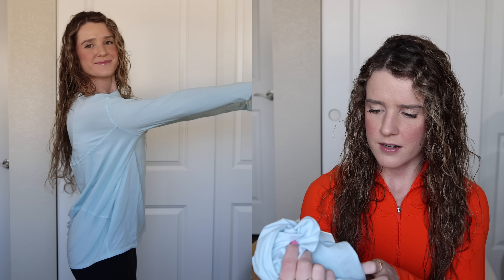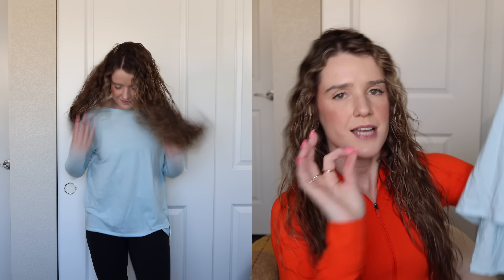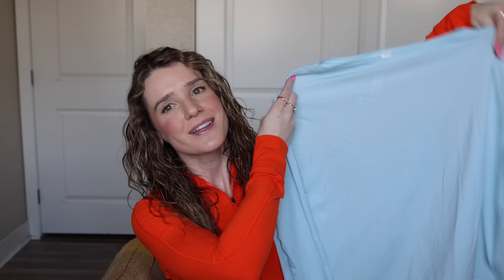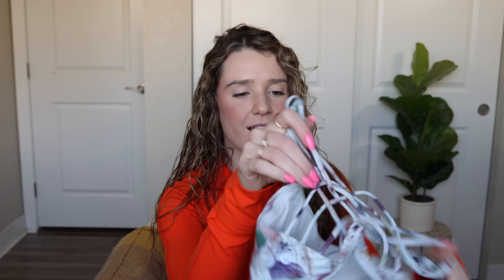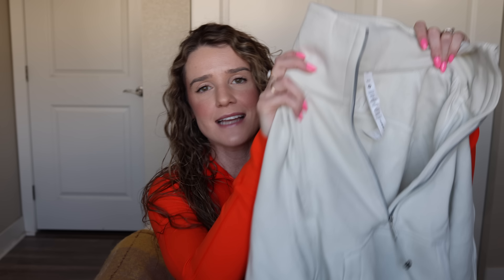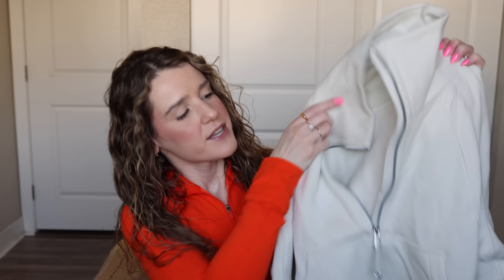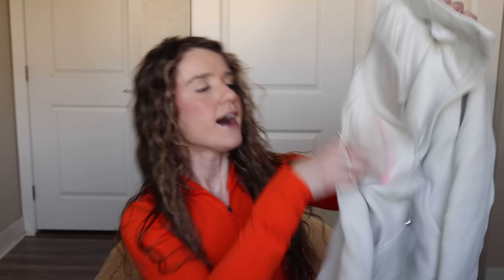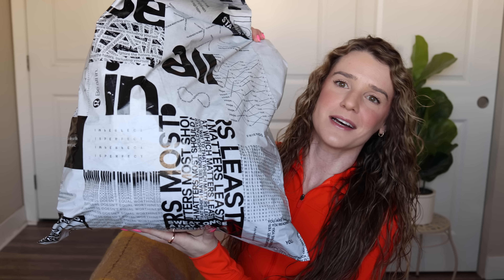LULULEMON TRY-ON HAUL / $700+ new spring arrivals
This is a lululemon haul featuring several new spring arrivals!

View my recent lululemon hauls!

My measurements for reference:
Height: 5’3”
Weight: Around 126lbs
Waist: 26-27”